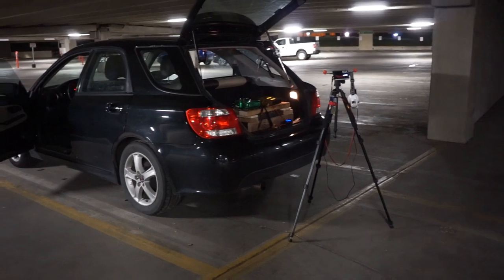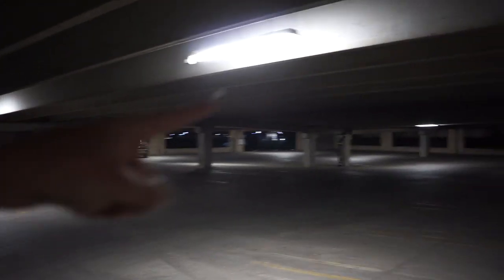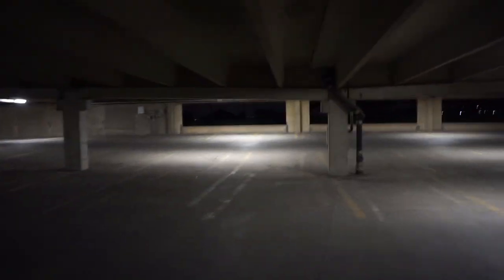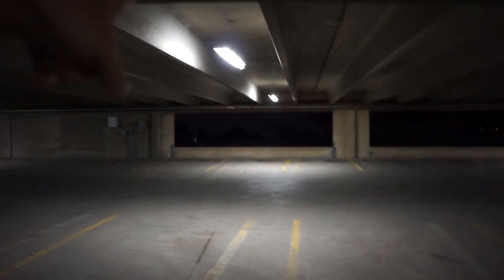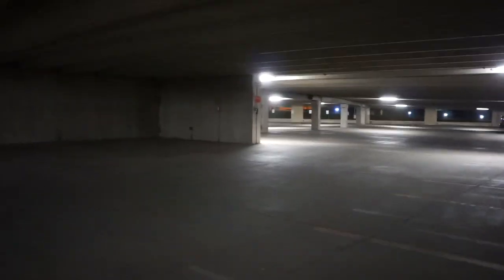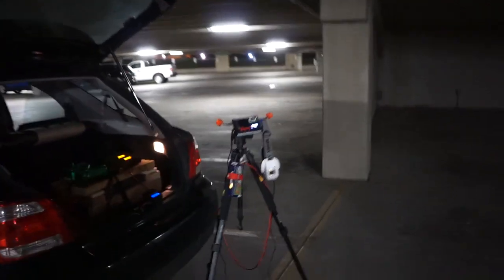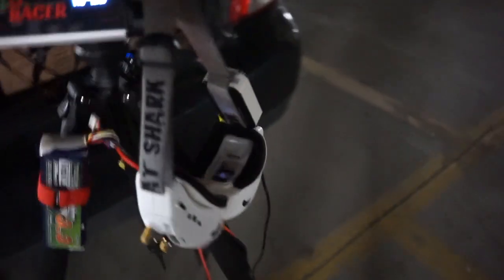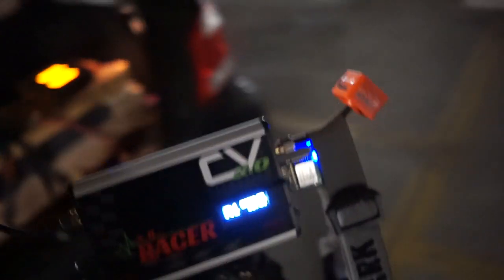Clearview 2.0 Test #1 - Parking Garage Multipath Torture Test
Timestamps:
0:00 = Video Intro
2:50 = Flight Footage
8:30 = Conclusions

Enjoy the range pushing of the CV2.0 as I put it through its claimed -110 dBm sensitivity!

Due to the rain, I decided to send it in a parking garage. A bit risky considering this is my only working quad and I have lots of video testing promised, but it worked out!

When a new DVR arrives in the mail, I plan to do some head-to-head against my CV1.0 Pro.